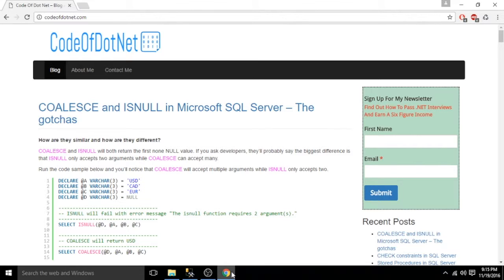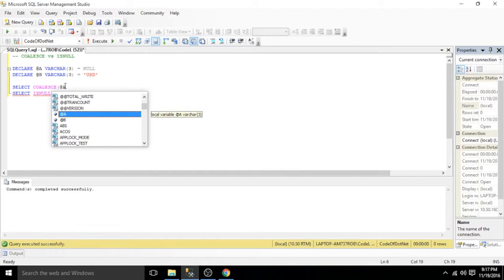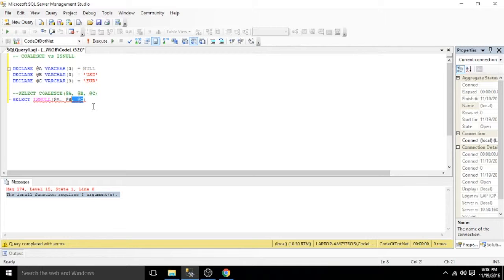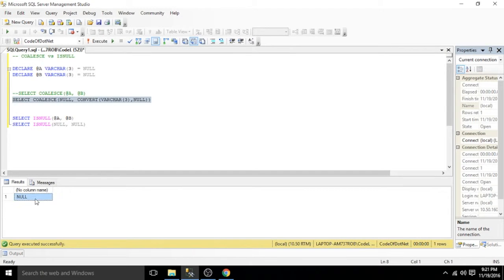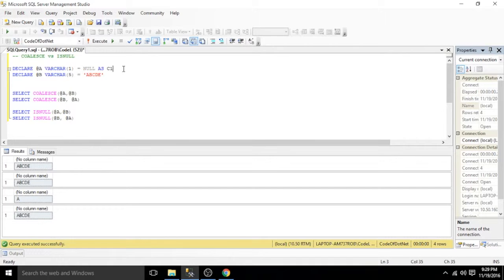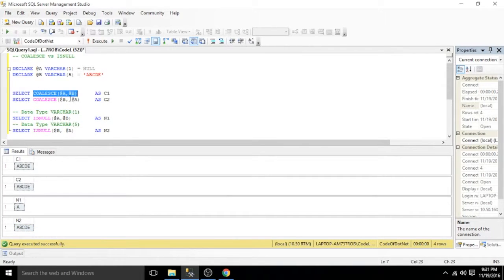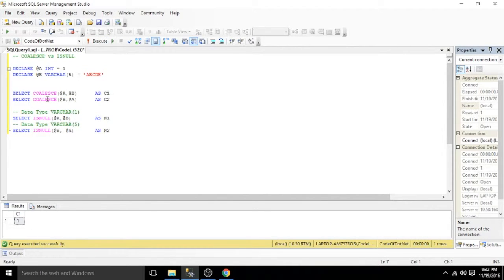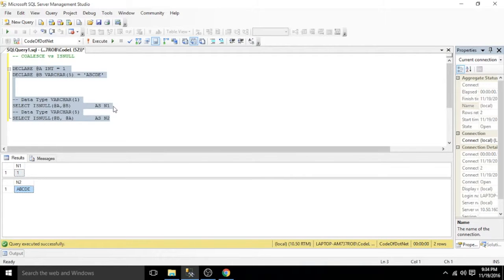Shocking differences that few people know between ISNULL and COALESCE - MS SQL Server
The video talks about how COALESCE and ISNULL are similar and different. It goes into detail about data precedence rules and provides different examples using SQL Server Management Studio.